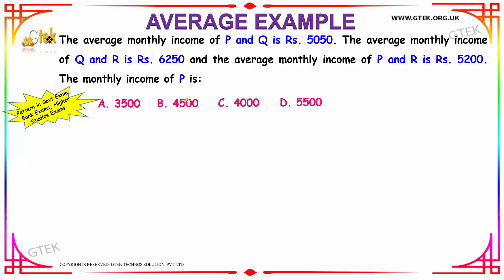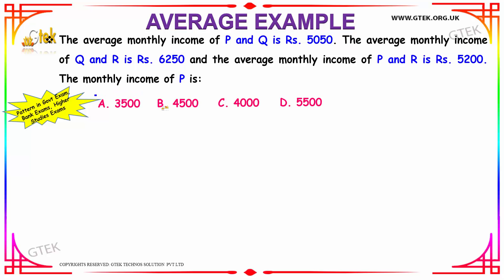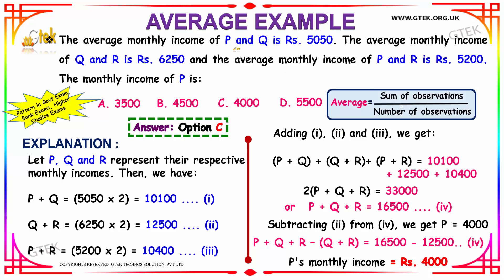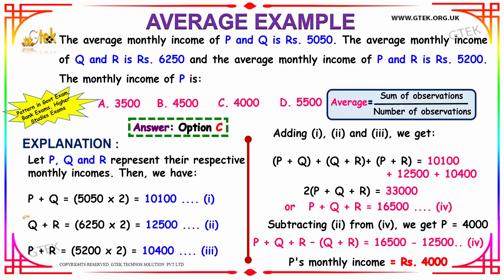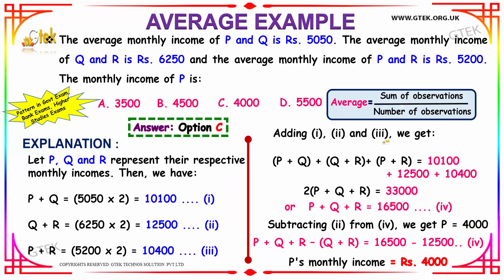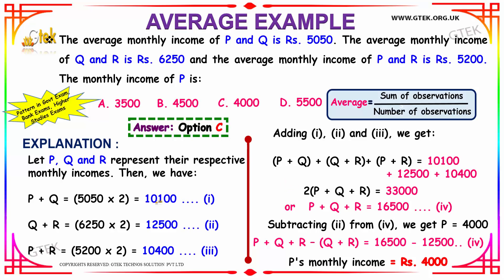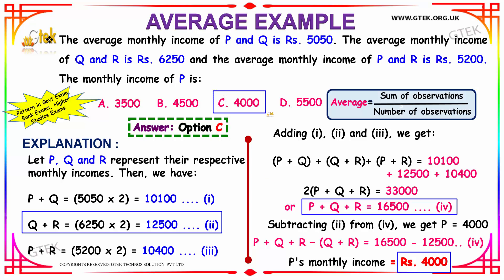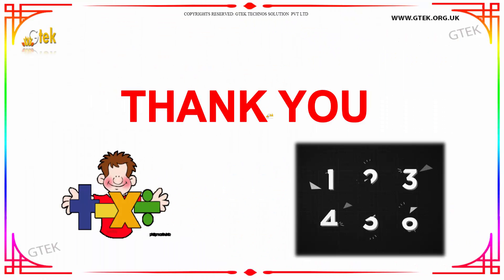Average 5 aptitude test questions and answers with solutions online videos lectures exams tips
Practice Averages Questions,
Quantitative Aptitude Problems and Solutions,
Quantitative Aptitude Questions and Answers with Explanation,
Average Aptitude Tricks,

Current affairs
Sentence correction
Fill in the blanks
Character puzzles
Odd one out
Idioms
Vocabulary
Selections
Comparisons
Deductions
Coding-Decoding
Series & Analysis
Directions
Seating Arrangements
Data Interpretation
Bar Graph
Line Graph
Pie Chart
Reading Comprehension
Verbal Ability
General Awareness
Quantitative Techniques & Data Interpretation
Language Comprehension
General Awareness
Basic English
Numerical Aptitude
Reasoning and Analytical questions
General Studies
Aptitude Skills
Comprehension
Verbal Reasoning
Quantitative Reasoning
Analytical Writing
Listening Comprehension
Structure and Written Expression
Reading Comprehension
Logical Argument
Graph, Table, Chart or Diagram Problems
Attitude,
Decision Making And
Group Discussion
Quantitative Aptitude